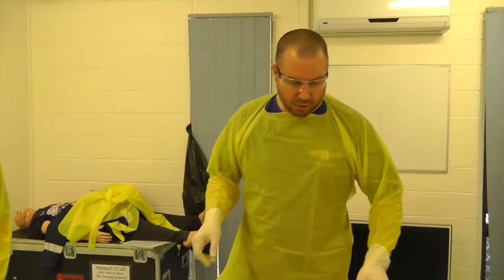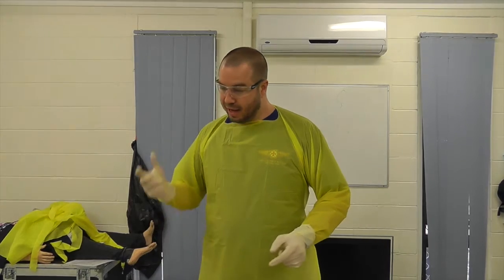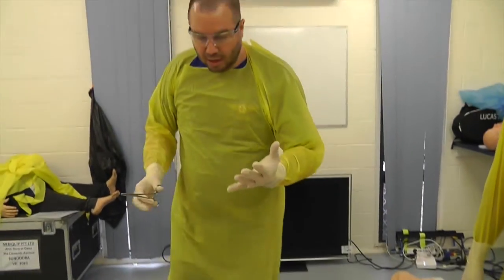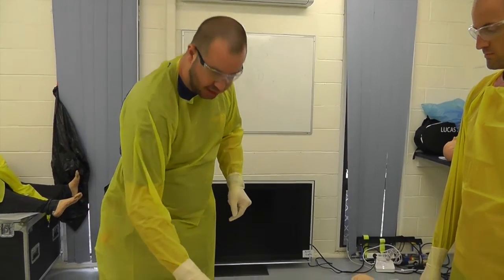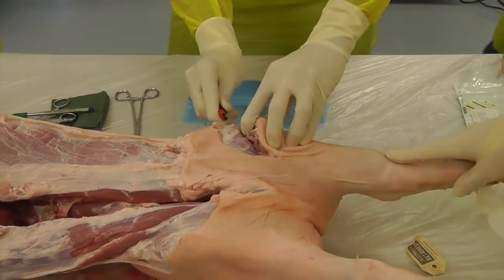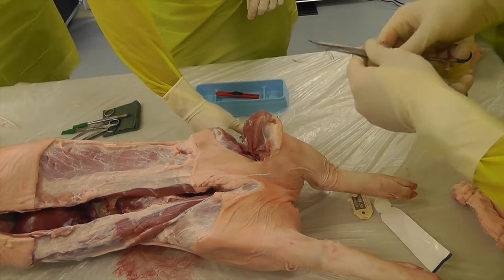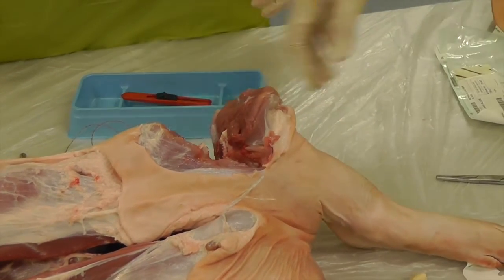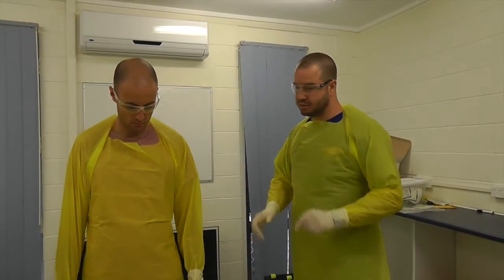Extremity Amputation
Extremity amputation technique as taught at Sydney HEMS Team Induction training August 2015, using porcine tissue.